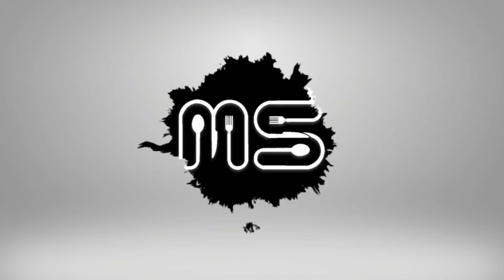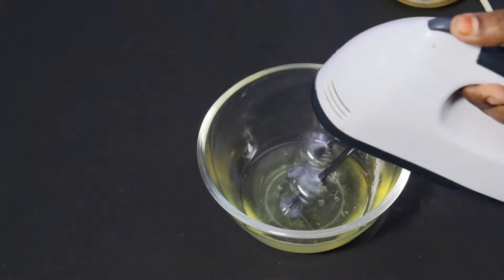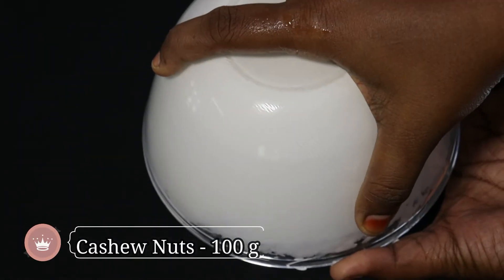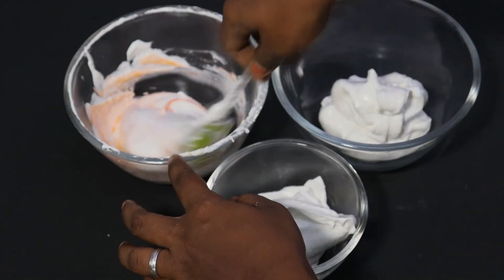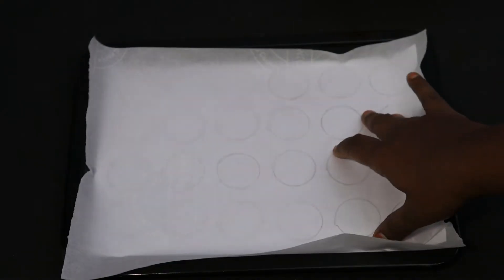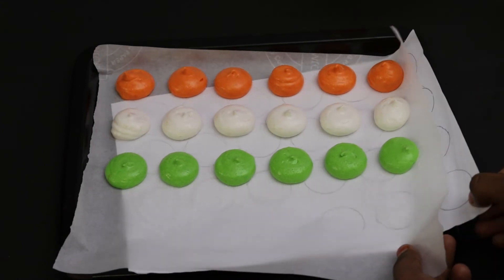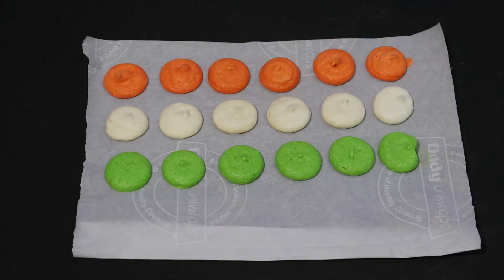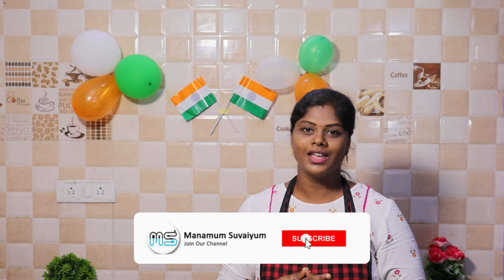Macaroons Recipe in Tamil | Independent day Special Recipe | Cashew Macaroons | Indian Snacks |Viral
Welcome to Manamum Suvaiyum !!!

Hi Friends, Today in this video we shown how to make "Macaroons / Cashew Macaroons / Tri Color Macaroons Recipe" in Tamil in easy method.

Hi friends, please try this snacks recipe at home and enjoy with Tasty Macaroons .

Also please send the feedback to us on below mentioned link.

Our Manamum Suvaiyum Channel -Tasty and Yummy Recipe Playlists are following below links: